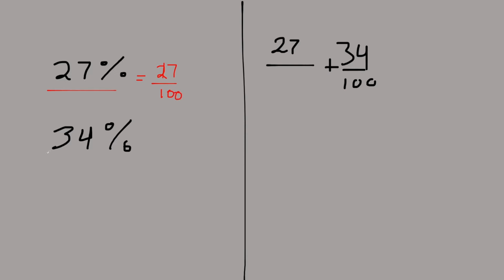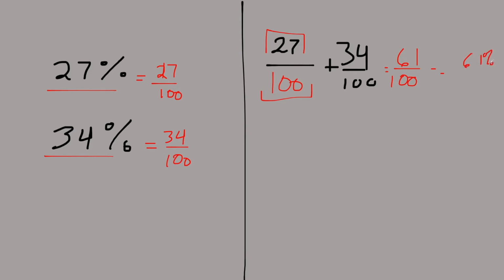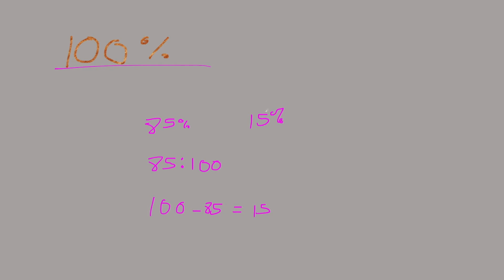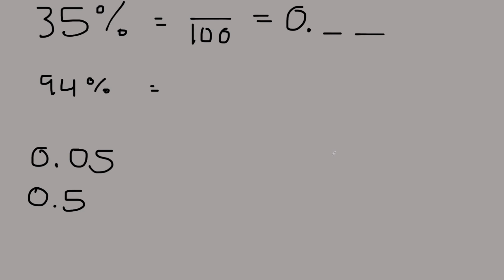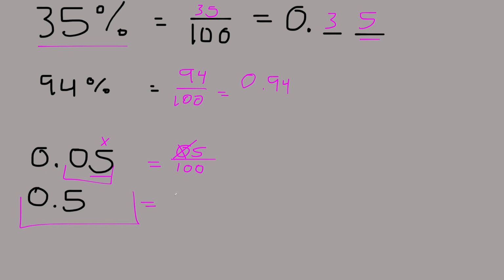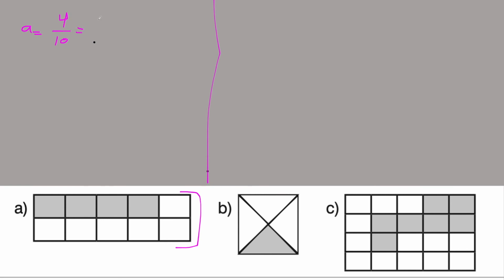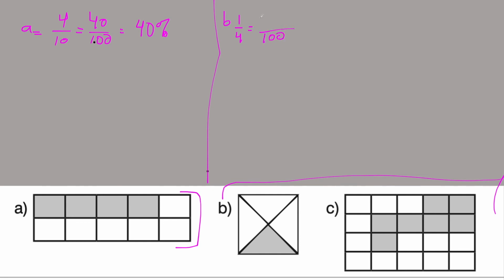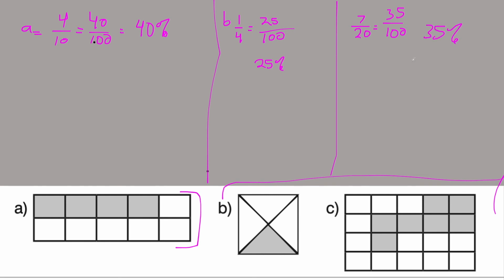Unit 10 Number Sense Percentages Lesson 2 Adding and Subtracting Percentages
Curriculum  WNCP:  7N3, 8N3 [R, C, CN, V]